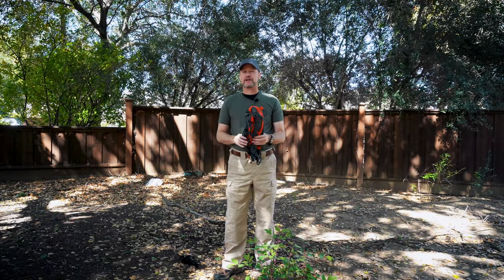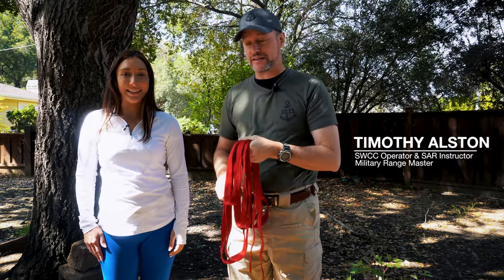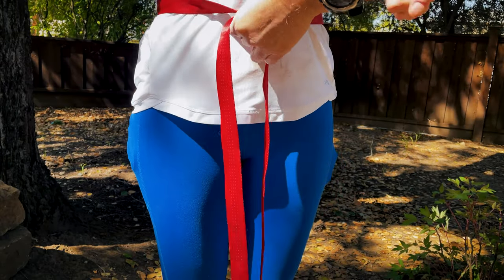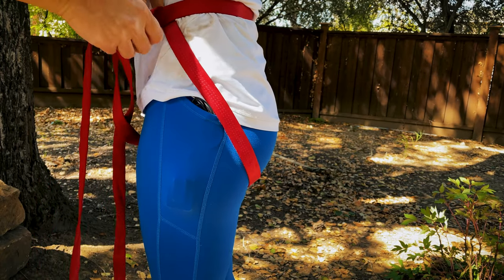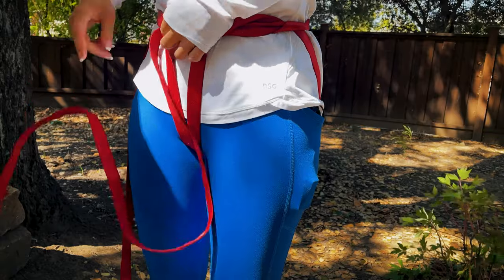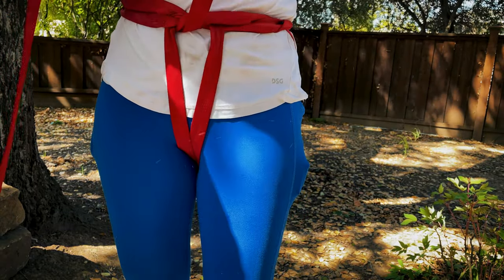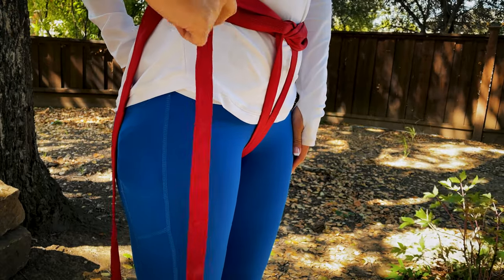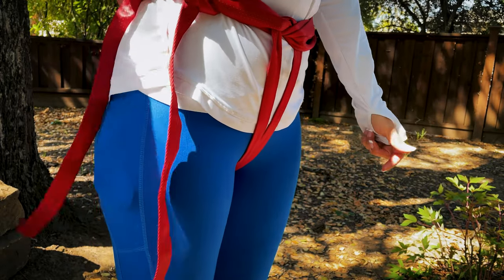How to Make an Emergency Survival Harness out of Webbing - US Navy SWCC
During an emergency, the ability to make a survival harness can save people's lives.
In this episode, we show you in detail how to make a harness out of webbing, so you are ready when you most need it.